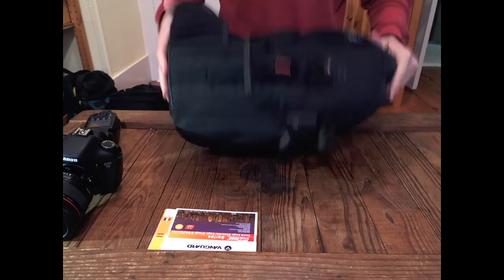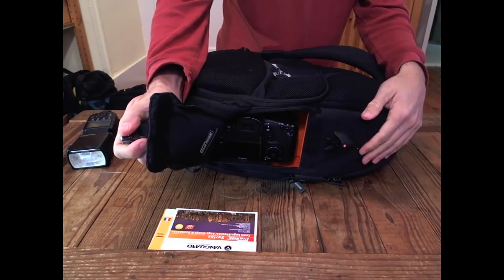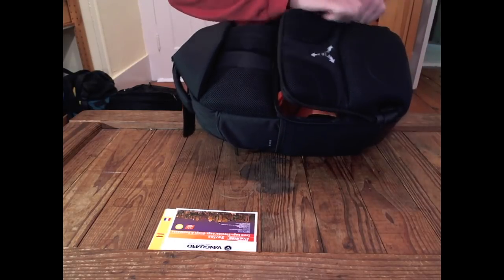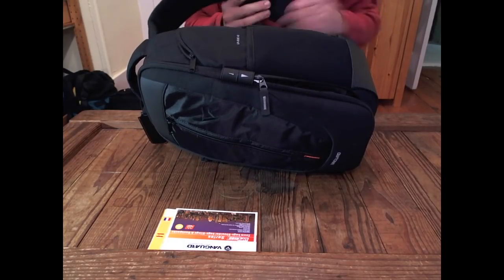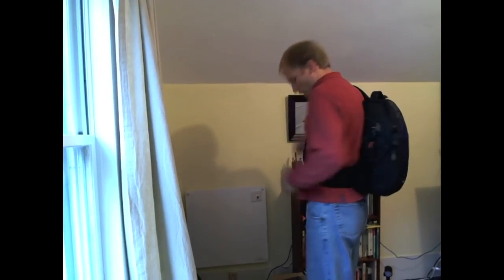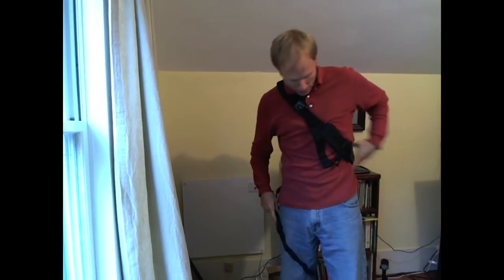Uprise 43 Sling Style Camera Bag Review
A quick review of the Vanguard Uprise 43 - A sling style camera bag.

Loads of Canon T4i information that this bag would nicely hold